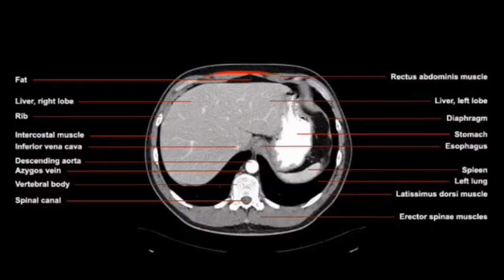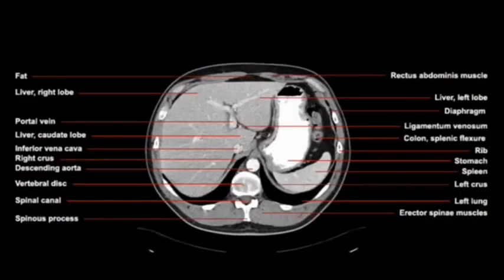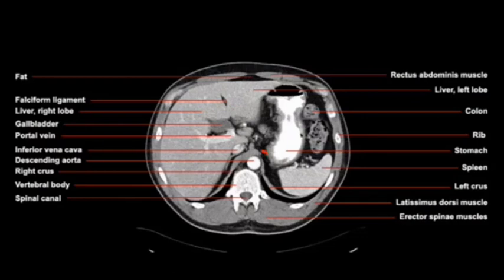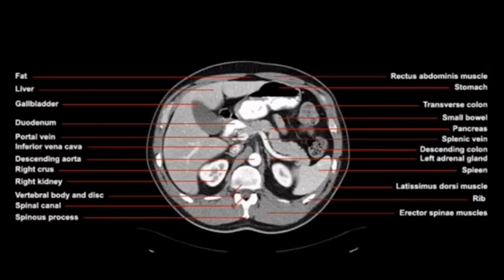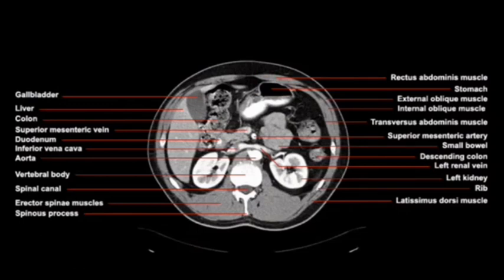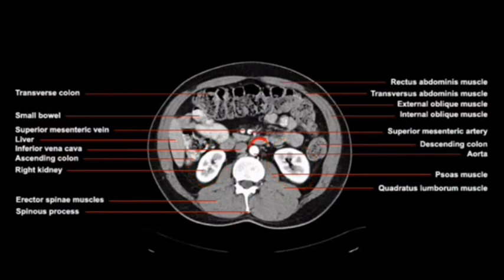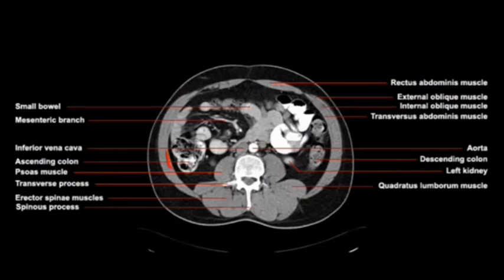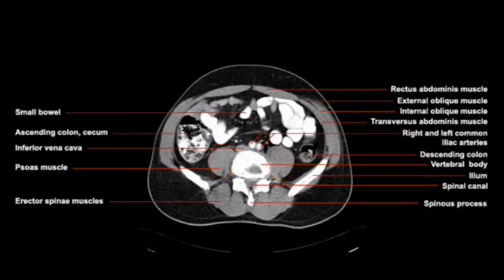CT scan Abdomen